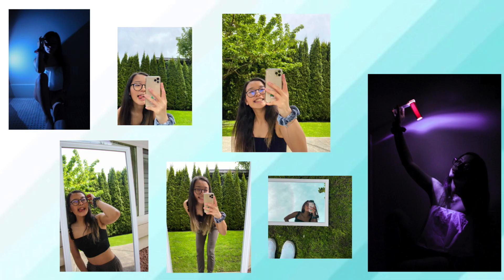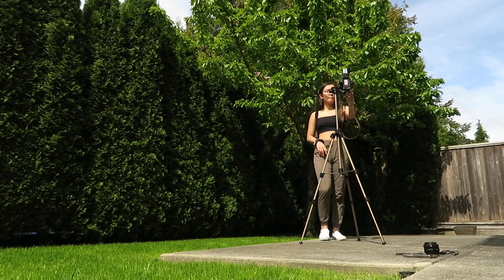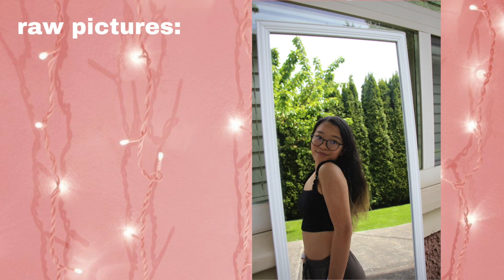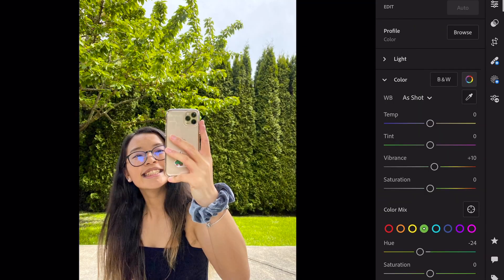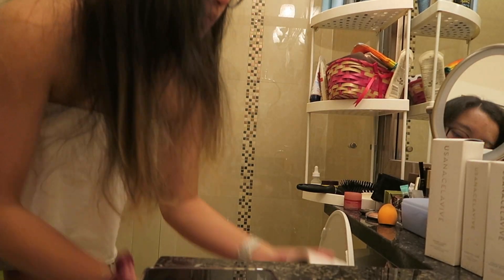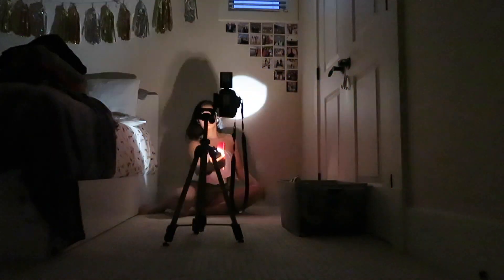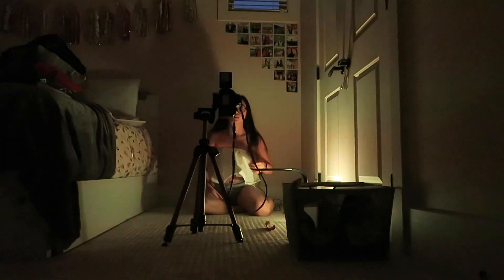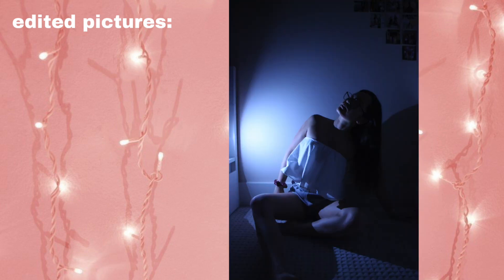taking instagram pictures by myself at home because quarantine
ps. thank you so much for 600 subscribers!! that honestly blows my mind and i cannot be more grateful 💖thank you thank you thank you times a million!!!

Hope you enjoyed today's video :) Let me know if you have any requests for future videos.

❀ ABOUT ME ❀
name: Manny
age: 20
school: University of British Columbia
program: psychology
camera: Canon G5X or iPhone 11 Pro

- Manny ♡